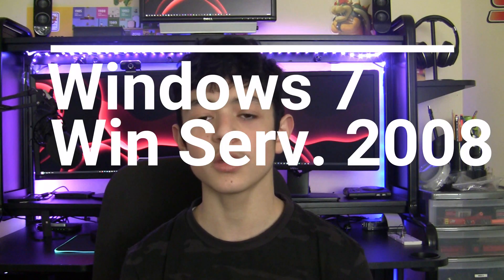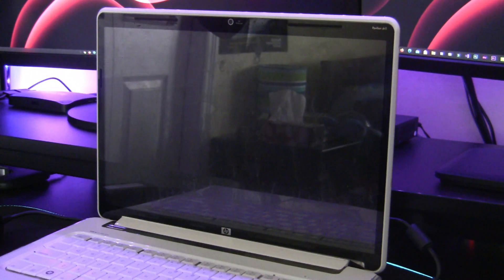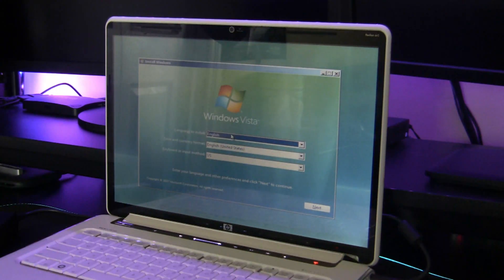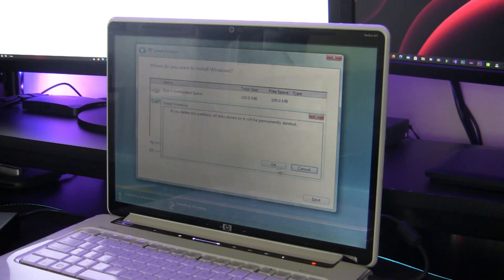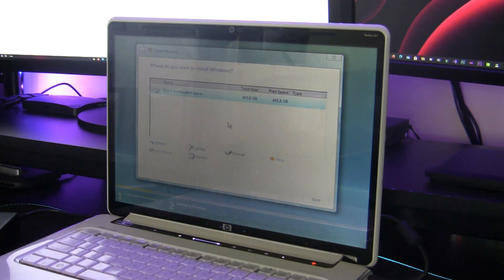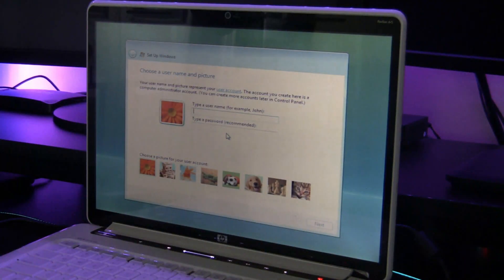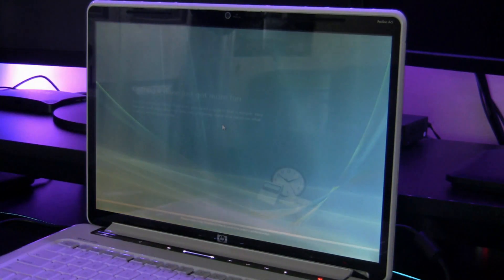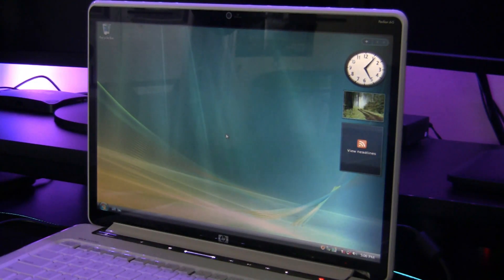Installing Windows Vista On My Experimental Laptop In 2021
Hello everyone, in today's video I will be installing Windows Vista on the same old laptop. On this laptop, I have downgraded from Windows 10, Installed Windows Server 2008, and now Windows Vista. Also if you have the time, comment on what you thought and or liked about this video. Thanks.
Links

Credit